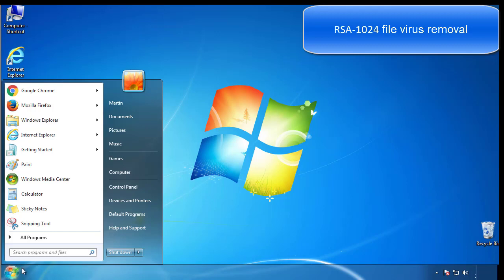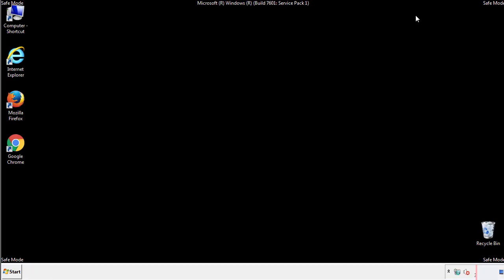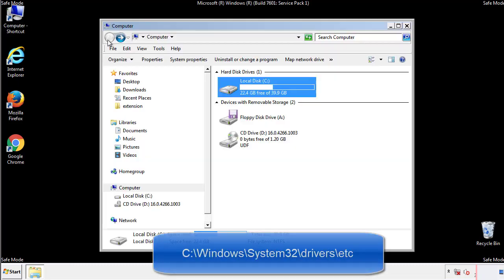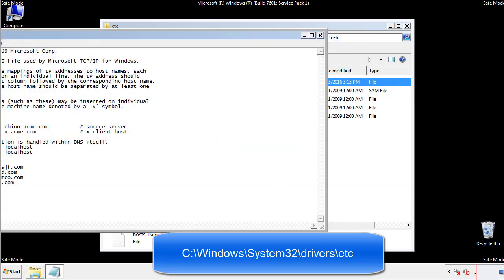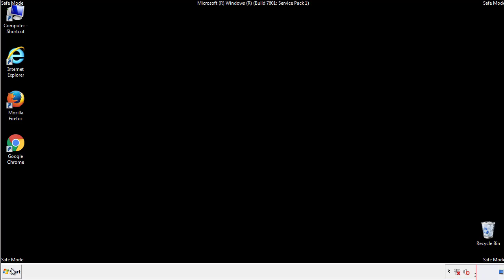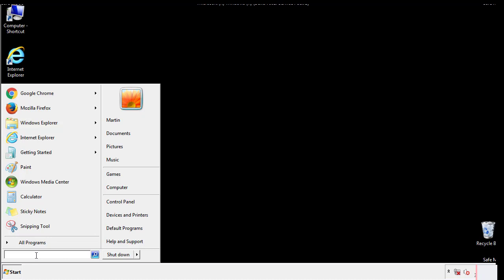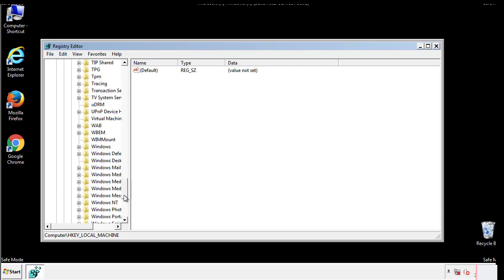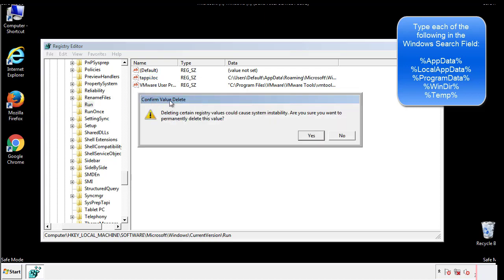RSA-1024 File Virus Ransomware Removal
This video will show you how to remove RSA-1024 File Virus Ransomware from you computer. If you still need help we have a detailed guide to help you with all the steps
RSA-1024 algorithm